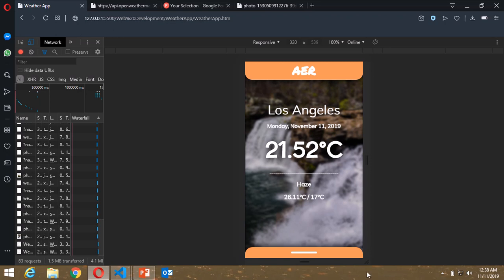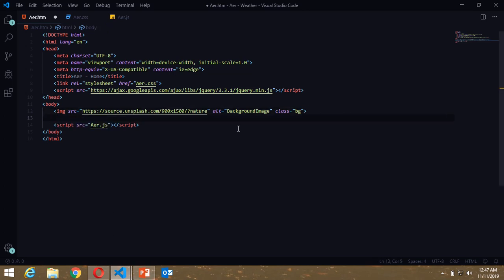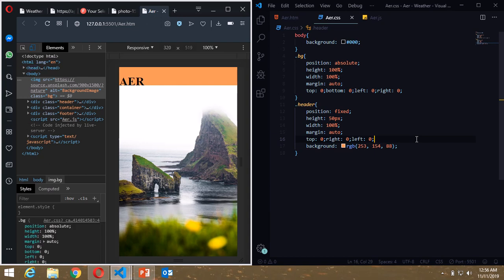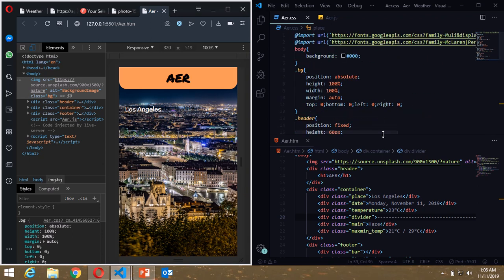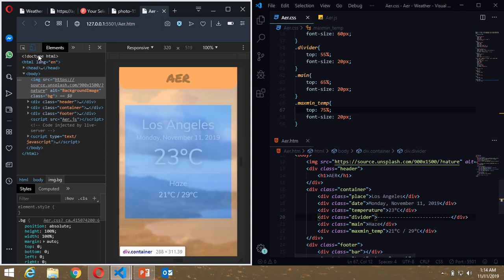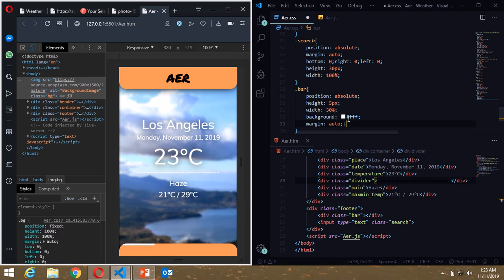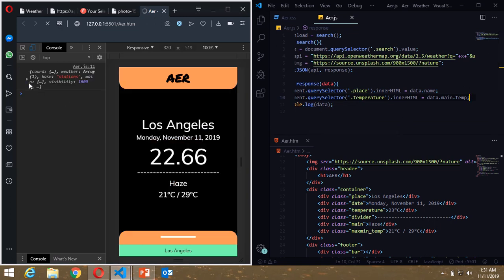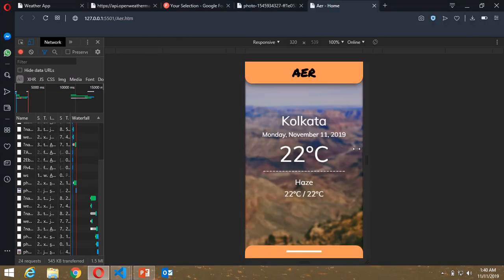AER - A weather app | Weather API Project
But then I found this really very interesting part of web designing which is called an API.
Search API on Google and you'll find it's actual meaning. APIs give your ideas a very different yet a variety of different information that you can play with. In this video, we used the following API for making AER by openweather.